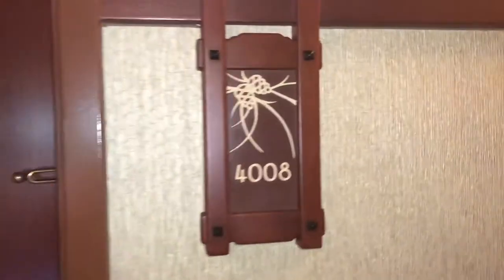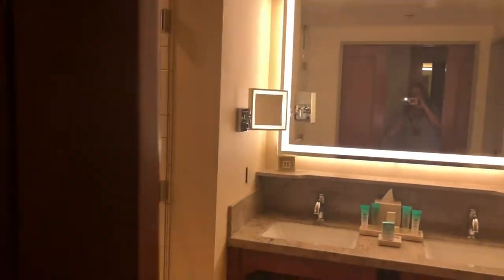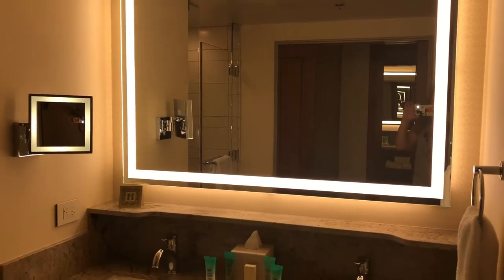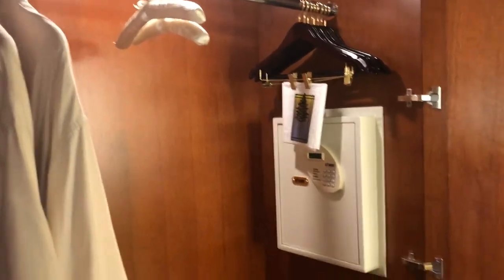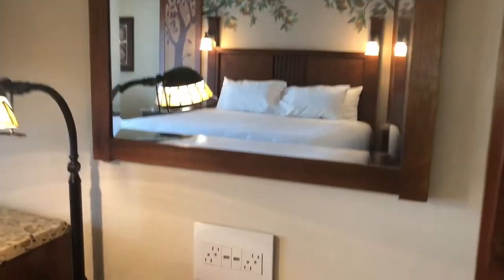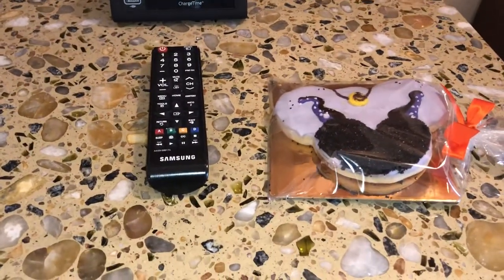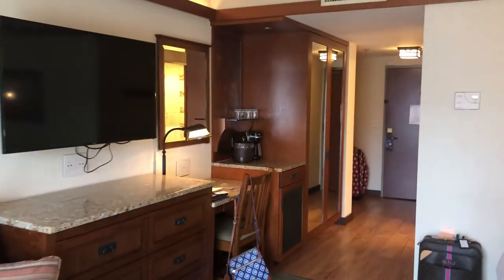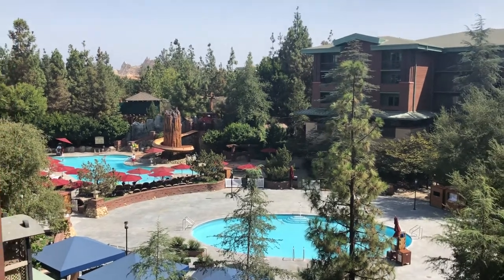Disneyland Grand Californian Hotel Pool View King Room Tour